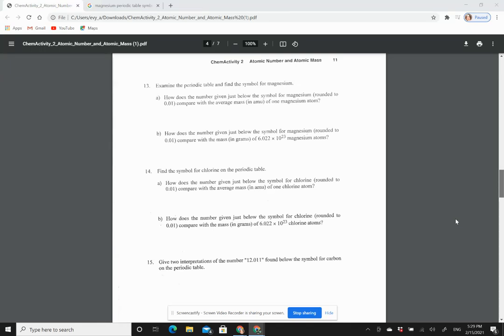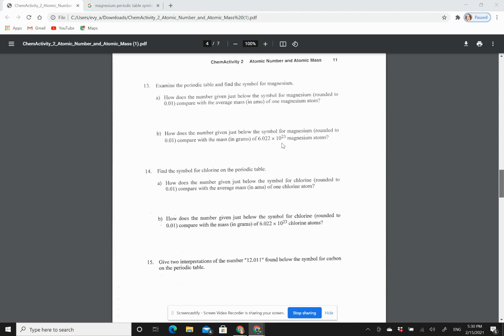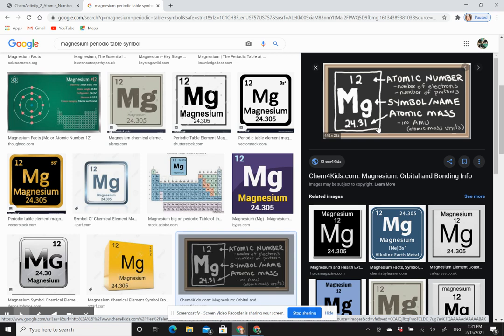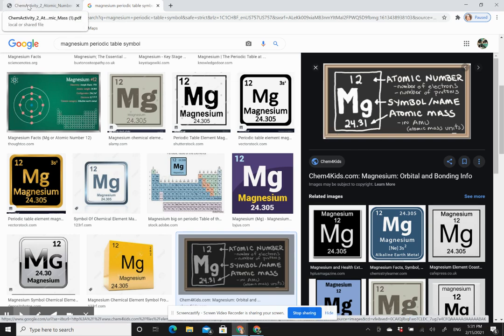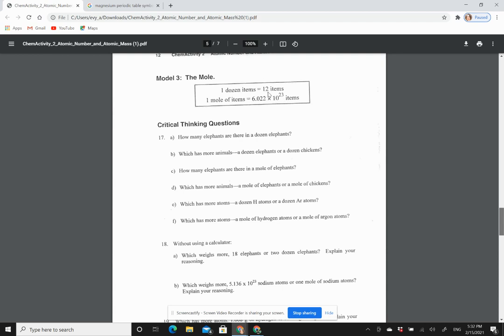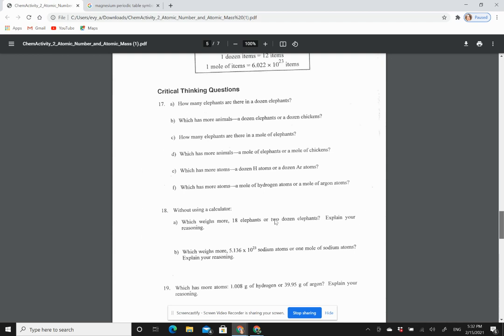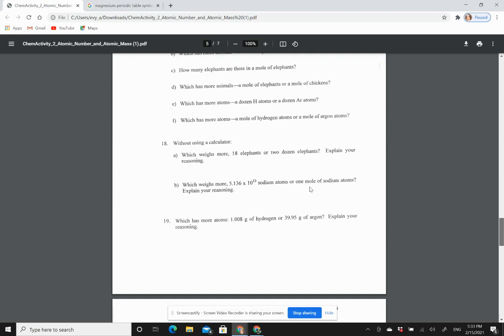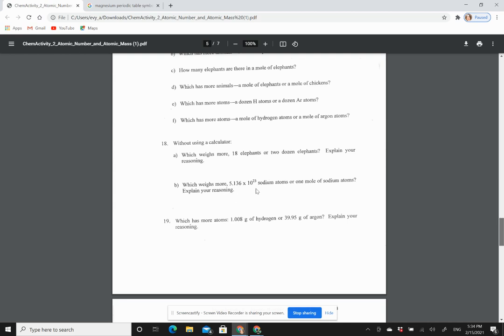Untitled: Feb 15, 2021 5:34 PM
A dozen, a mole, amu How it all fit together